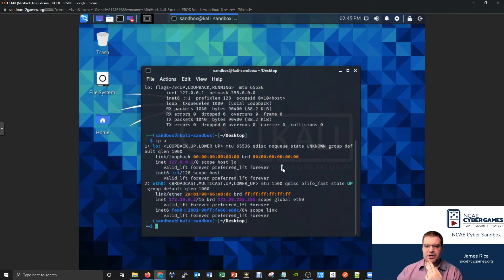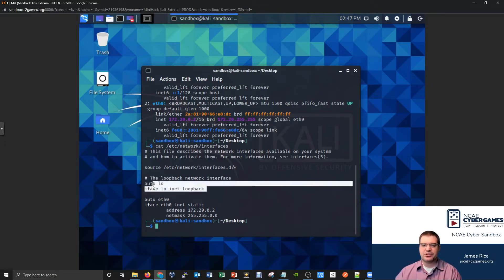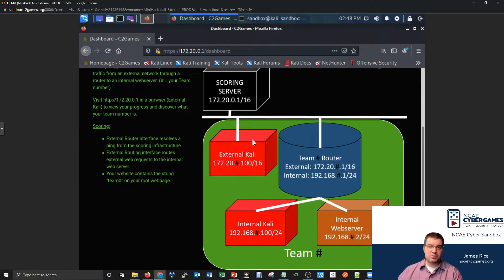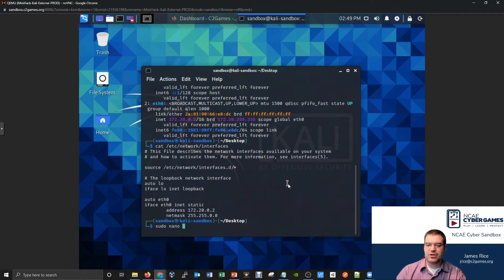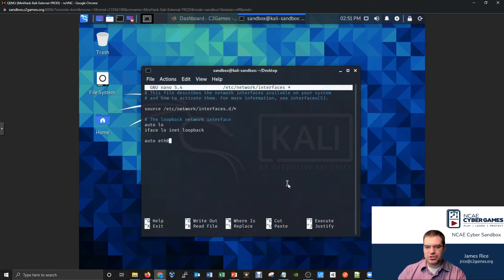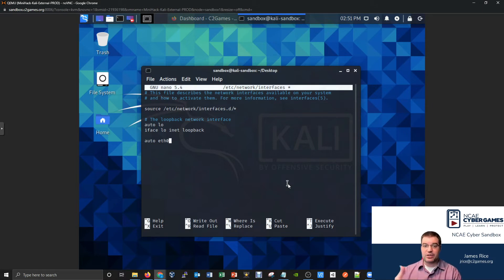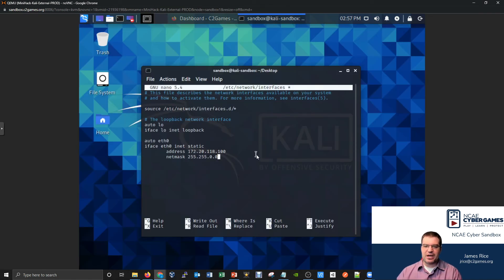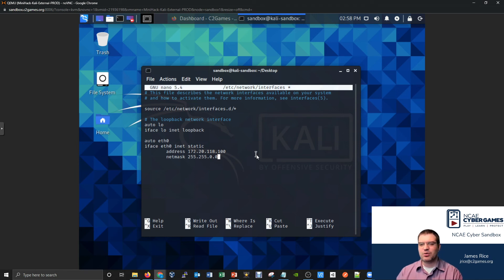18 - Static Configuration in Kali with Interfaces File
0:00 Opening
0:08 Exploring Network Configuration in Kali
1:20 Exploring /etc/network/interfaces
3:00 Referencing the Mini Hack Topology
4:43 Modifying /etc/network/interfaces
13:30 systemctl restart networking to Apply Changes